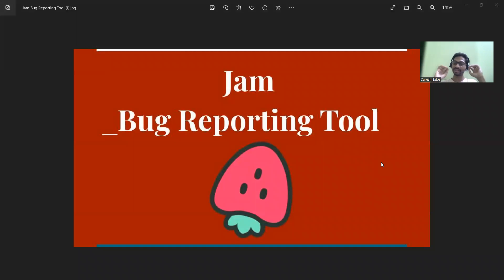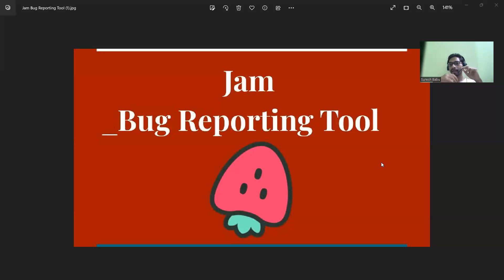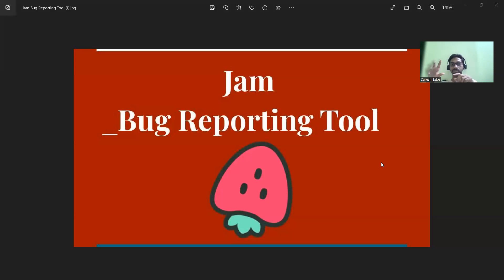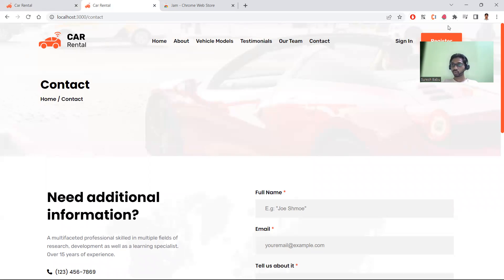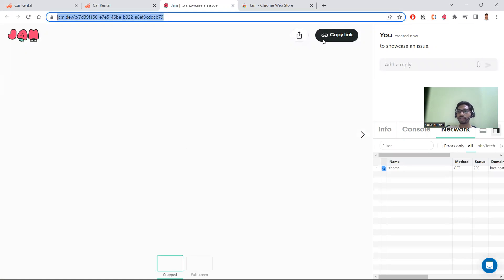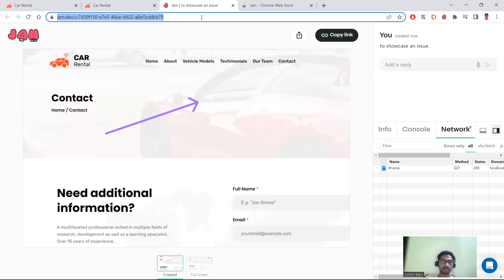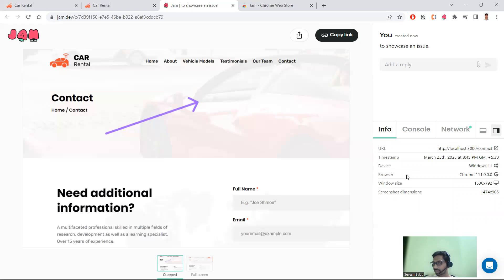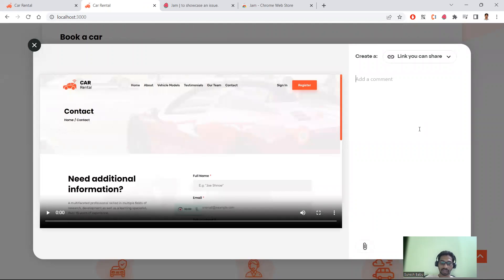Jam Bug Reporting Tool | Helpful for Frontend Developers